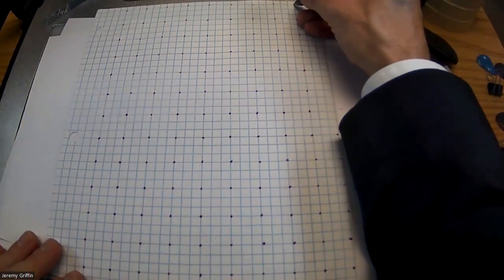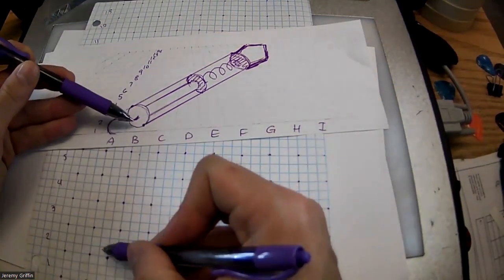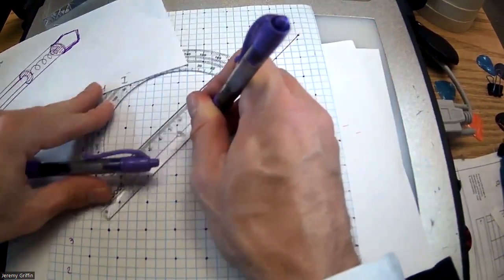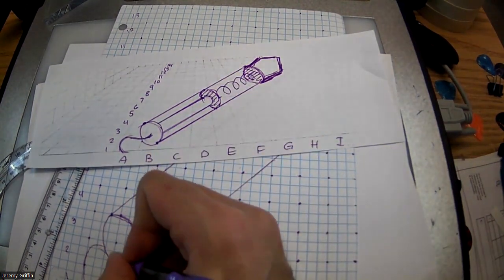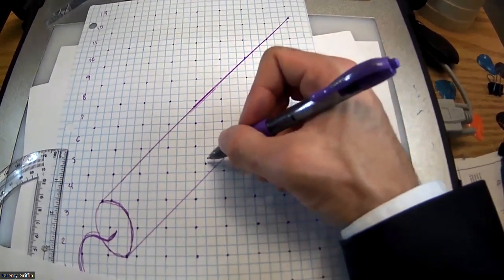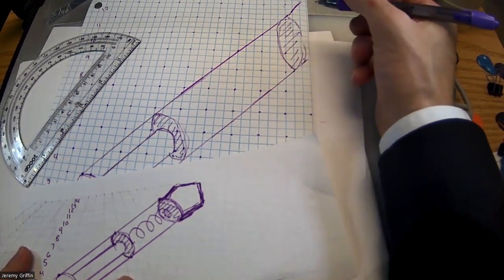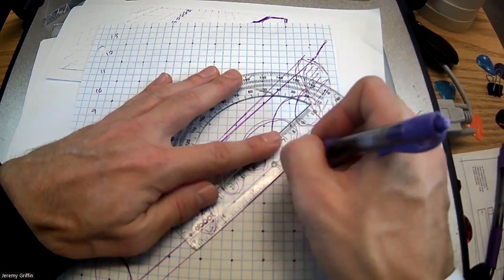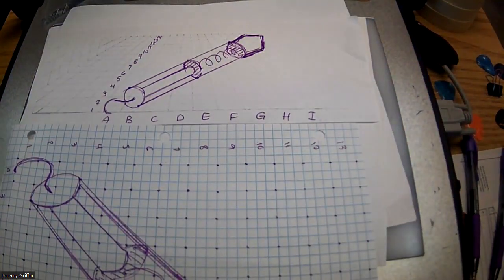2022 0202 Physics Honors Day 107 part 4 of 4